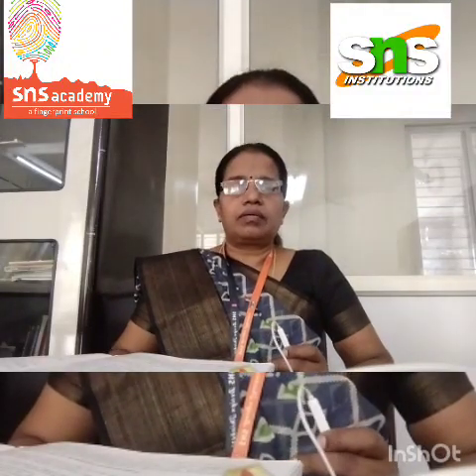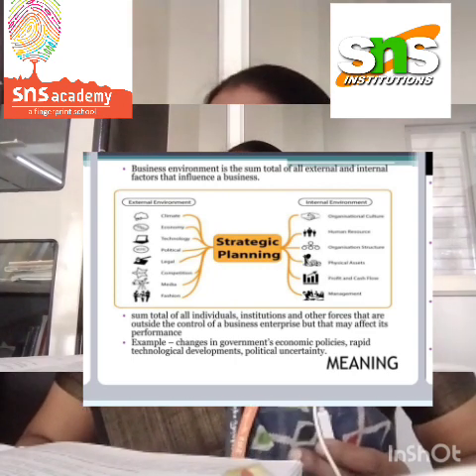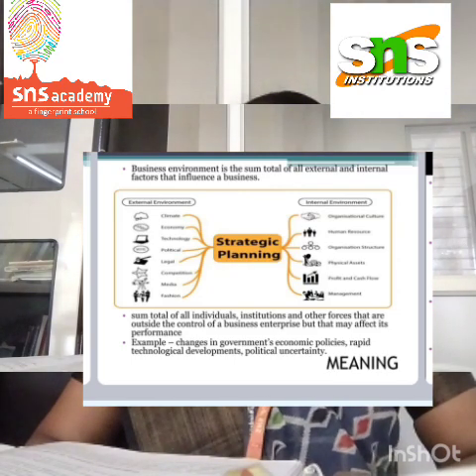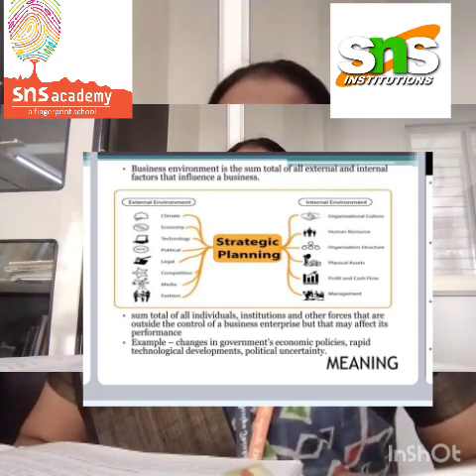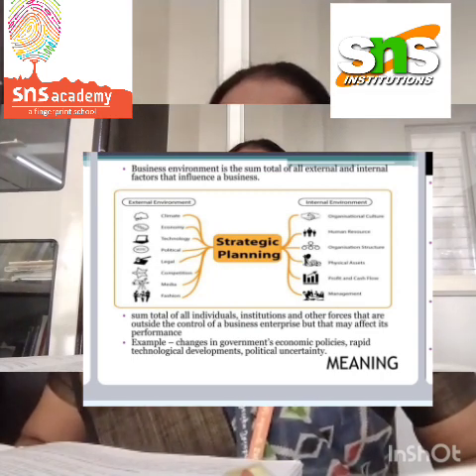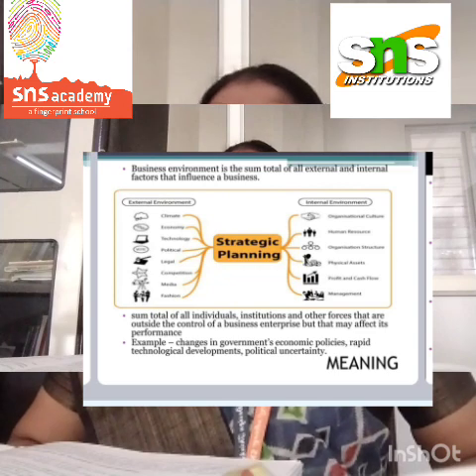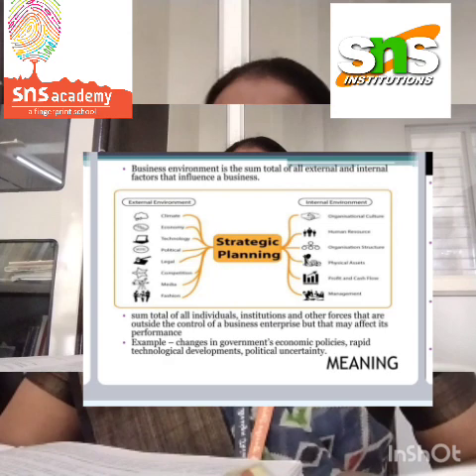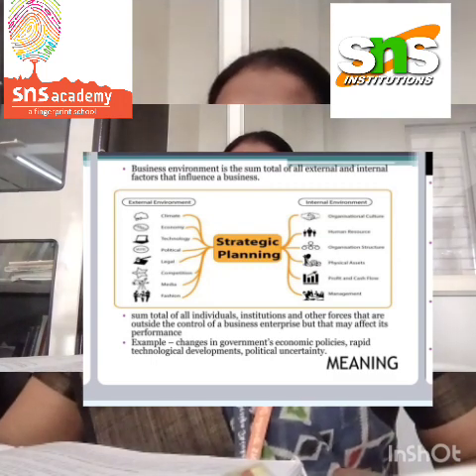snsinstitutions snsdesignthinkers designthinking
strategic planning